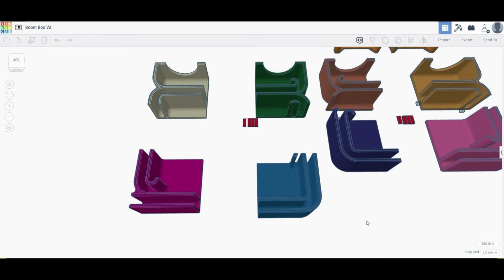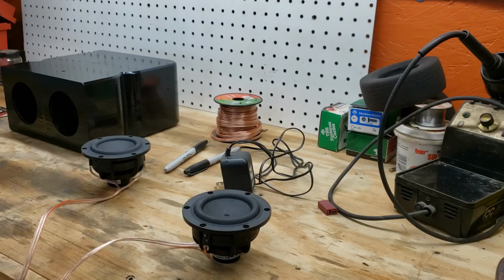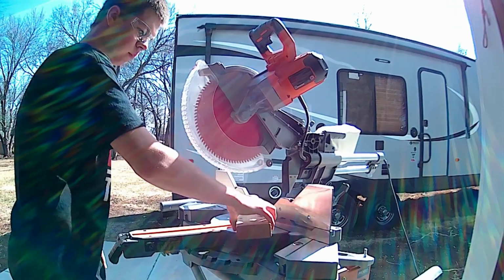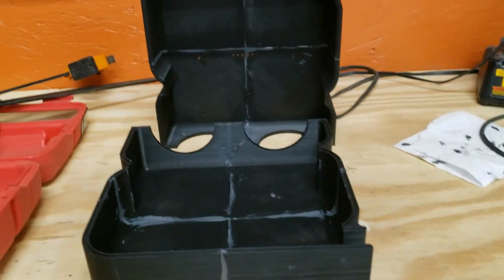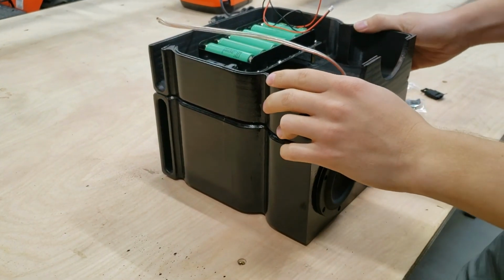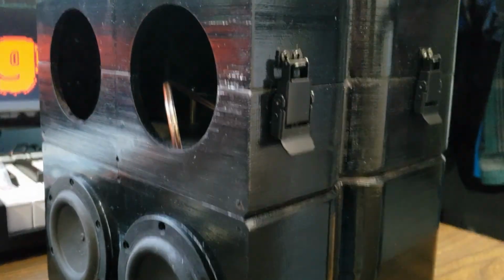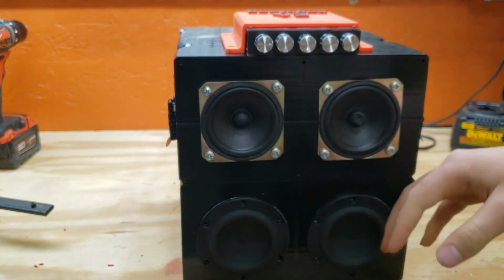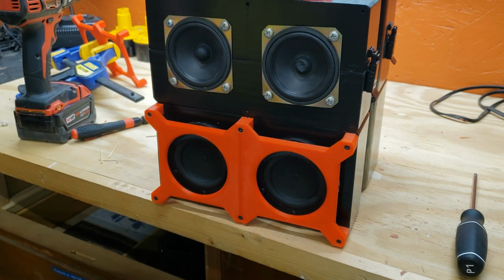Building Boom Box V2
Also here is the video of him making and testing the Hexibox V3:

0:00 - Intro
0:48 - Printing Sub-Box
2:21 - Piece Alignment
3:08 - Back to Printing
4:50 - Gluing Sub-Box together
5:40 - Puttying Sub-Box
5:52 - Sanding Sub-Box
6:18 - Painting Sub-Box
6:55 - Putting Feet on
8:20 - Wiring Sub-woofers and sealing
9:02 - Printing Component Box
11:33 - Cleaning up Component Box
12:22 - Gluing Component Box together
20:32 - Puttying Component Box
22:09 - Sanding Component Box
23:24 - Drilling out Holes
24:03 - Painting Component Box
25:11 - Gluing Component Box and Sub-Box together
26:37 - Installing Latches
33:43 - Wiring
35:43 - Testing Wiring
38:09 - Installing speakers and Sub-Box grill/cover
44:35 - Designing the Handle
47:14 - Making Handle Bar
47:51 - Finished Product!
49:28 - Ending Credits

If you would like to print this yourself the files will be on my thingiverse

Parts:
Subs-woofers:

You can use any 3 inch speaker for your liking for the treble/mid speakers. But I used:
"Not really intended for this use."

Battery holder:

Batteries: Ether 18650* or 21700

18650: *You have to bend the tabs out a little bit for the terminals to touch the battery. Battery holder not intended to work with 18650 batteries, but you can make them work*

Voltage Meter:

Power Jack:

Main Battery power switch:

Plug in Power switches:

Battery charger:

Wire: 22AWG or bigger